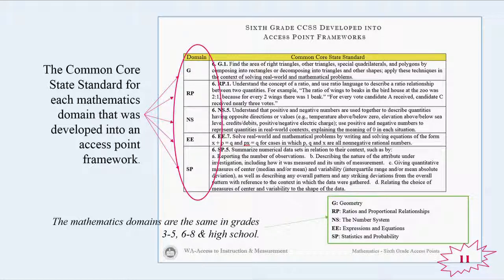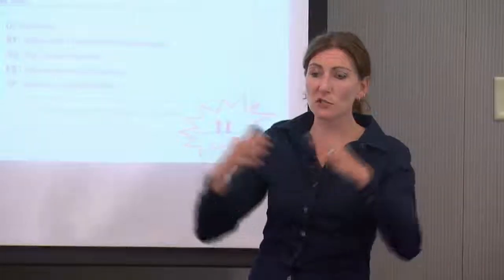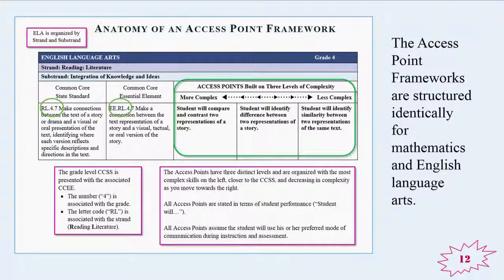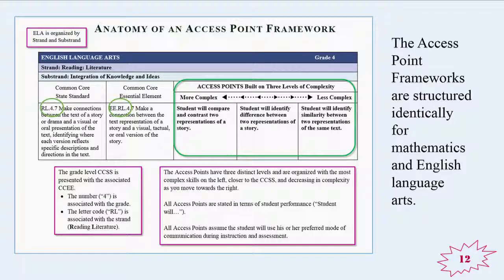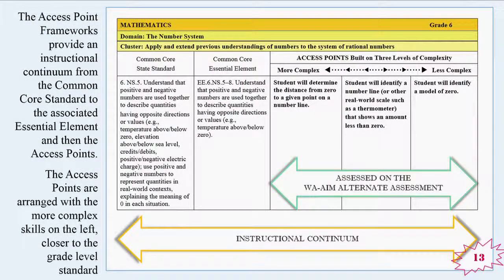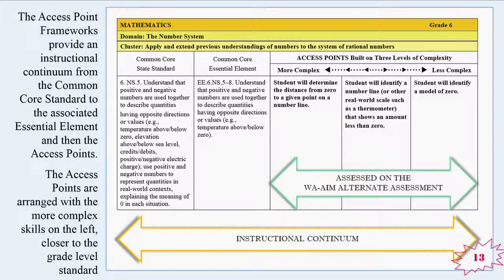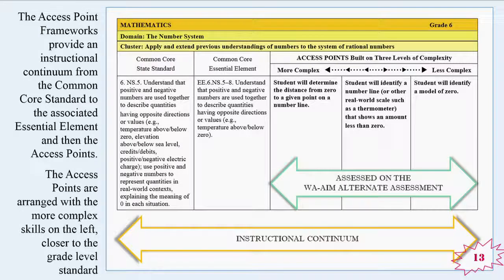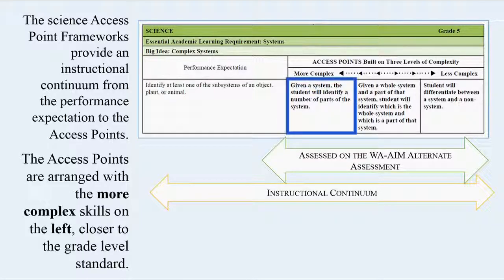05 Organization of the Access Point Frameworks